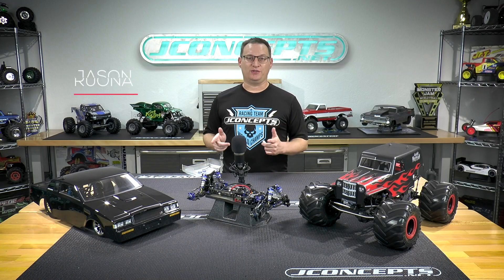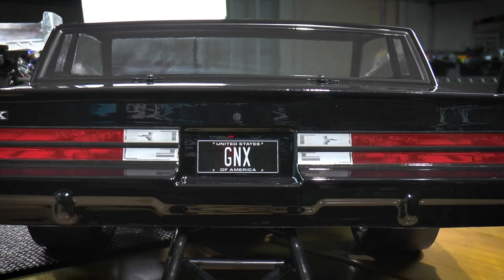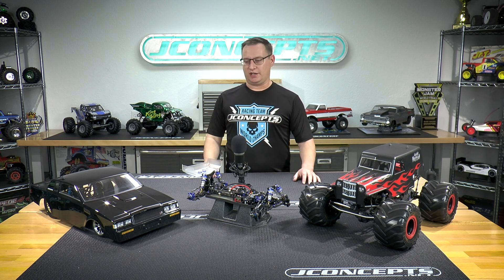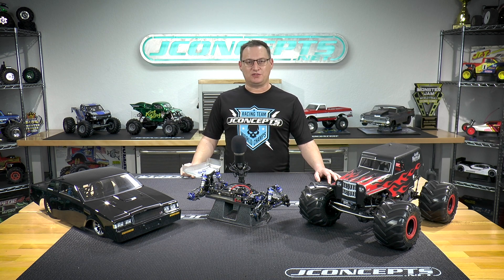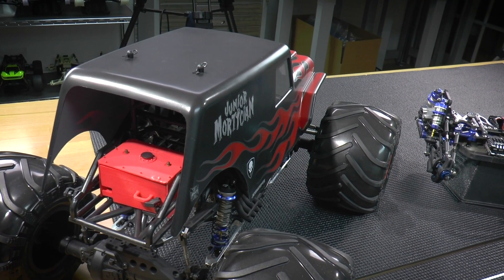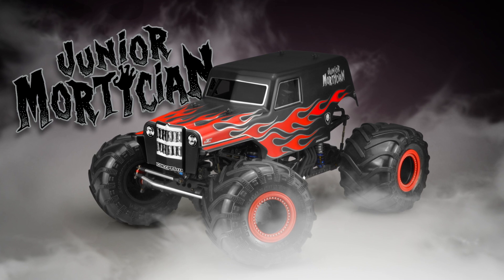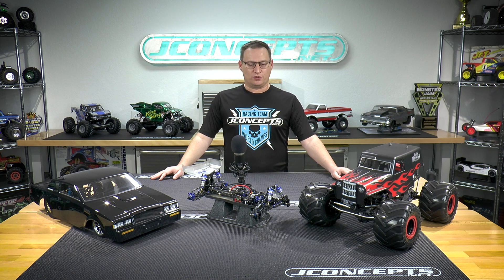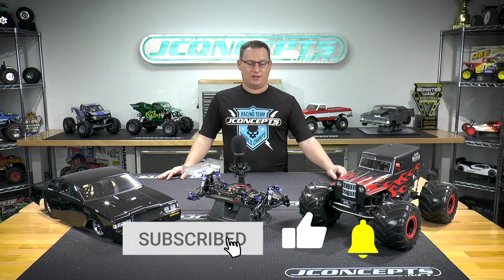JConcepts Friday Updates - Buick Grand National & New Monster Truck Body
1987 Buick Grand National, Street Eliminator Body-

The G-body construction is a shape fit for the RC scene. The vehicles which are wide-bodied, flat paneled and have a low-roof line always track well down the racetrack. A low front chin, bumper construction and pocketed headlights immediately look like punishment is headed your way. The long and swooping quarter-panels are a staple of this generation vehicle and it certainly cuts like a knife on the drag strip. Fender flares are apparent and appropriately positioned and sized for tires like the #3193 and #3194 Hotties tires.

The cab itself is one of the identifiable features of the GNX and its balanced positioning and sharp lines makes competitors retreat in fear. Rear bumper creation was detailed even allowing position for personalized license plate from the included decal sheet. A small built-in rear spoiler keeps things looking original for those sleepy builds and creations. Included in each body set, a 1987 Buick Grand National decal sheet and the paint mask for all windows. As always, each body set is backed with JConcepts customer support and racing heritage.

JCI Junior Mortician, 12.5″ Wheelbase Body-

Looking into the eyes of the body shell tells you everything you need to know, a menacing and battle tested beast rests behind those optics. JConcepts created an angular front-end, platform front flares for a vintage feel and a very broad center grille section to back up promises of massive carnage. The panel truck cab and roof-over section is flat and to the point, the windshield has a slight V-treatment for realism. Maximum imagination to the masses is what this body shell is all about with the large exposure panel areas. The tall panel section is a bonus, an art-board in a sense to decorate, decal or paint however the user desires.

B74 Aluminum Floating Servo Mount Post-

Durability in the chassis assembly is crucial to a proper handling vehicle. The JConcepts floating servo mount post is machined in high-grade aluminum and anodized blue for top-notch looks. This servo mount post aligns on the outside and attaches to the outer tabs of the servo using the stock hardware. The rigid assembly and light-weight construction of the post is a perfect complement to the B74. Top off the assembly with the stock servo plate or replace with (not included) JConcepts hanging servo mount plate #2519.